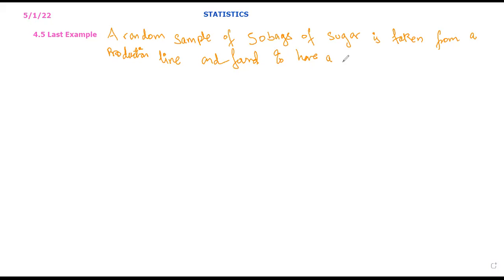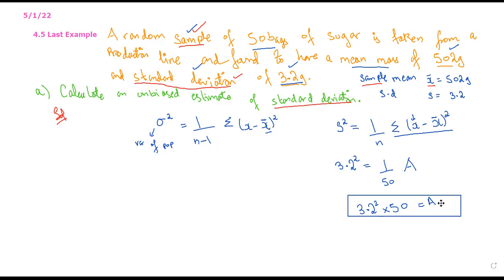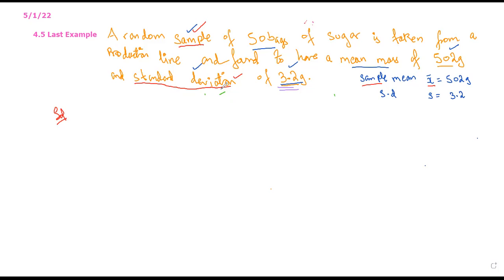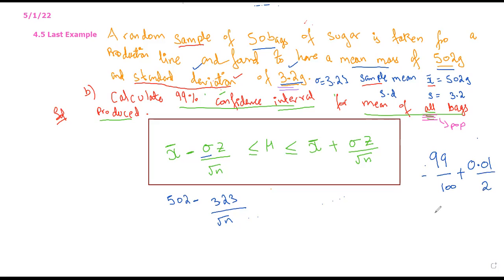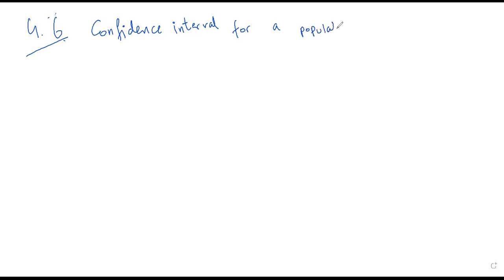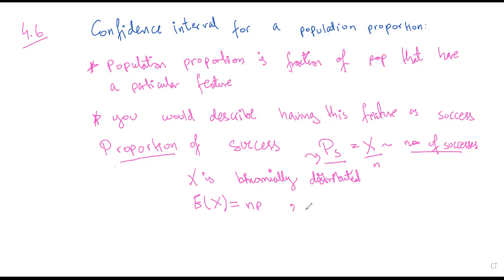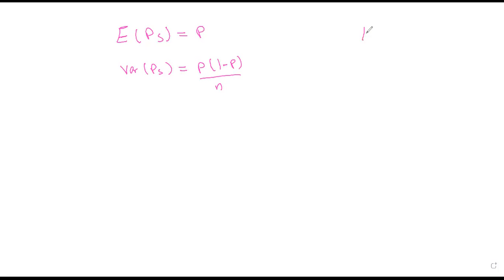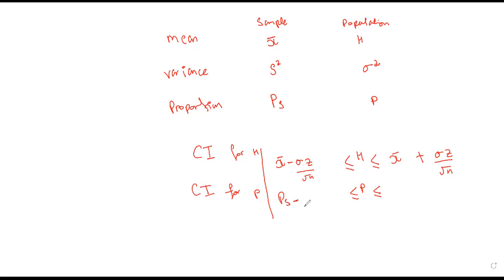5 Jan 2022 - A level Statistics - Confidence Interval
5 Jan 2022 - A Level Statistics - Confidence Interval